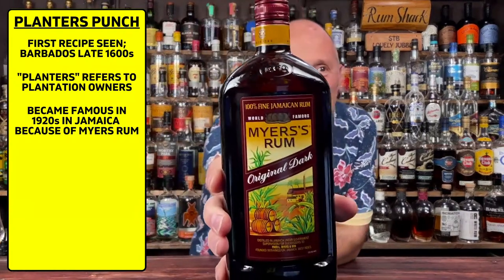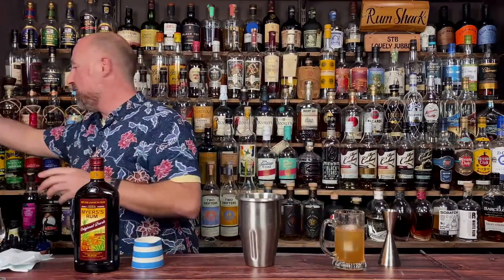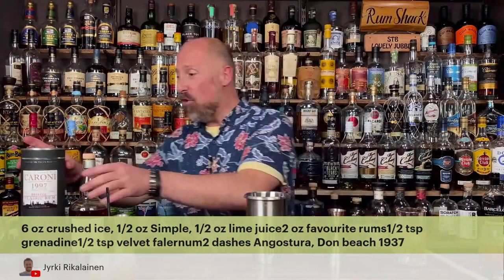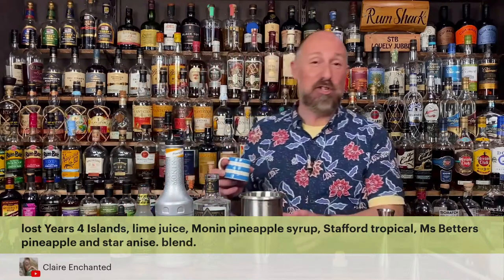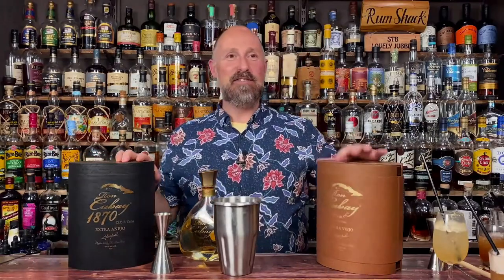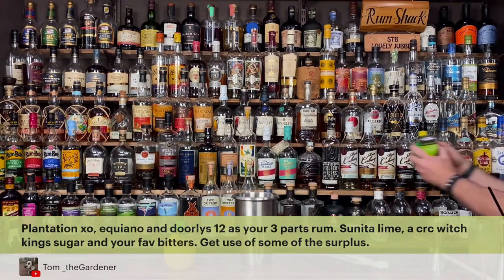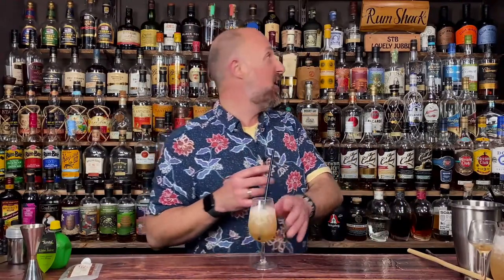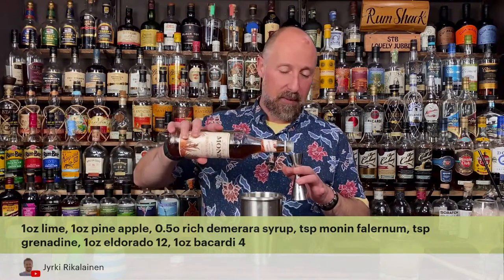The PLANTERS PUNCH Deep Dive - Here's What You Need To Know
Are you curious about the Planters Punch cocktail? Interested in learning how to make it? In this video, we'll give you a deep dive into the recipe for the planters punch cocktail, including everything you need to know to make it yourself.

If you're looking for a cocktail recipe that's perfect for Party nights, the Planters Punch is definitely the drink for you! In this video, we will be taking a PLANTERS PUNCH Rum Cocktail Deep Dive. I will be sharing what you need to know in order to not only make a Planters Punch. But also to create your own Planters punch, or as many of you know it as, the Rum Punch.

Cocktail eBooks and Sipping Rum Guide 📔

Barfly Embossed 28oz Cocktail Shaker Tin
Barfly Embossed 18oz Cocktail Shaker Tin
Mezclar Preciso Jigger
Barfly Stepped Jigger

Monin Syrups
Monin Puree

GARNISHES
ODK Dehydrated Fruit

GLASSES
Tiki Ceramics
Nick & Nora Glasses